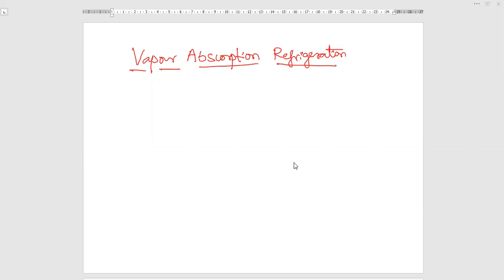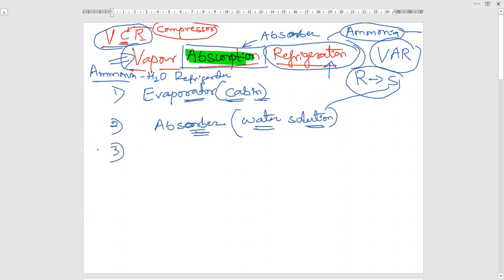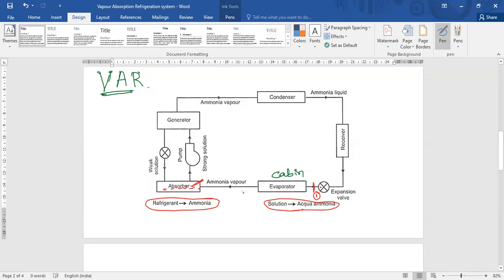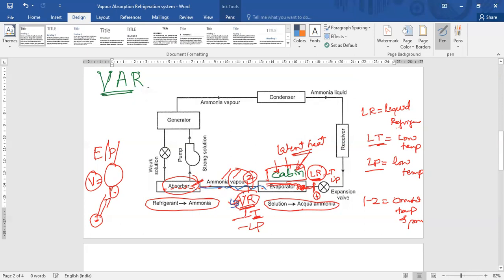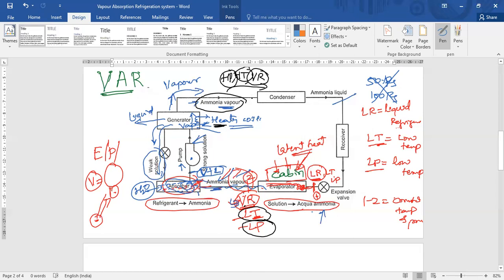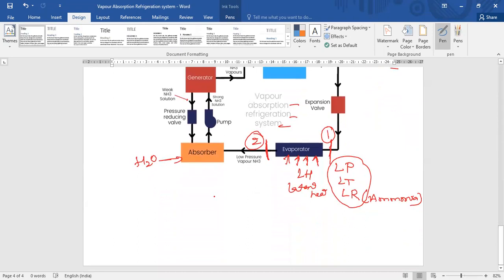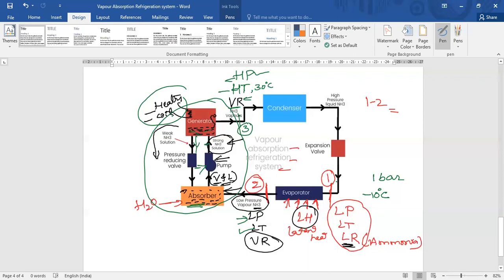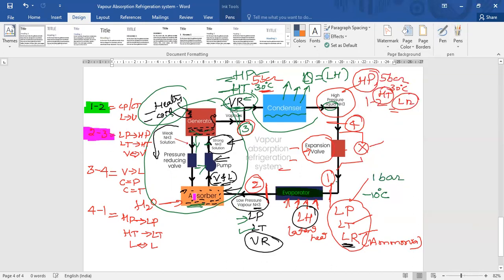Vapour Absorption refrigeration system